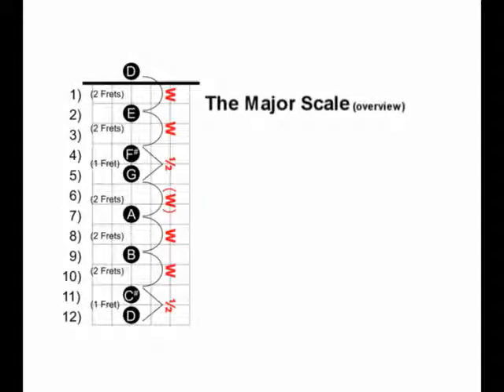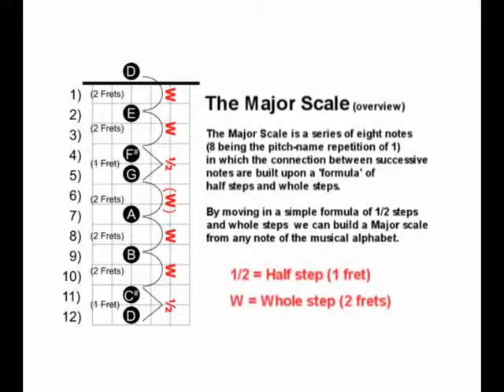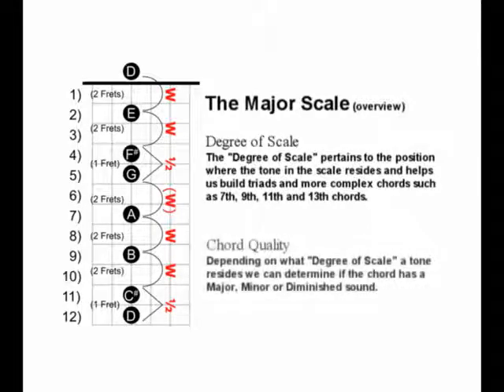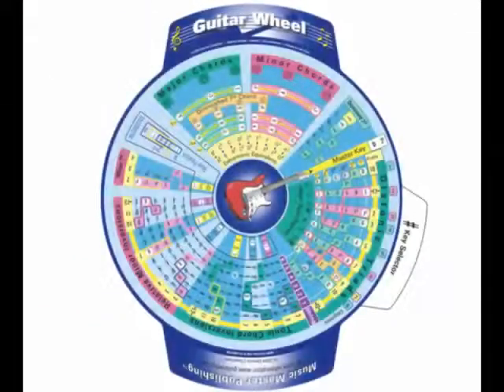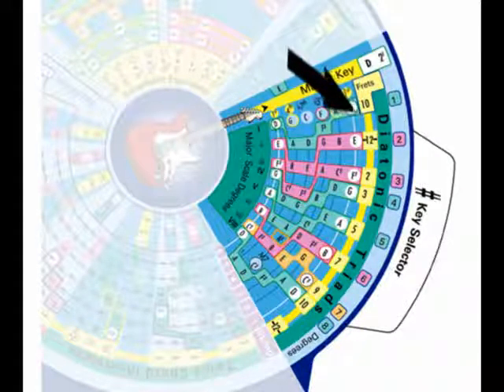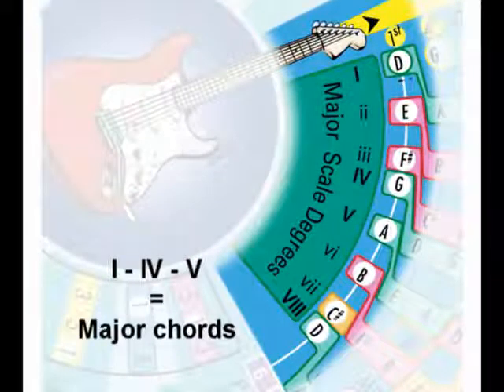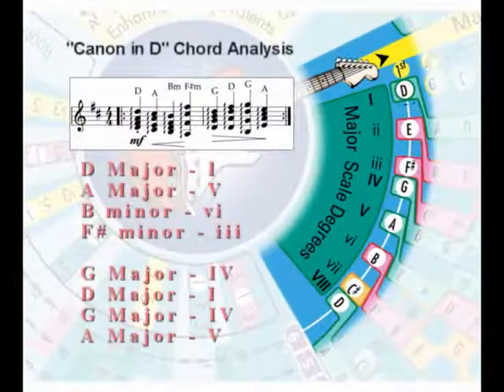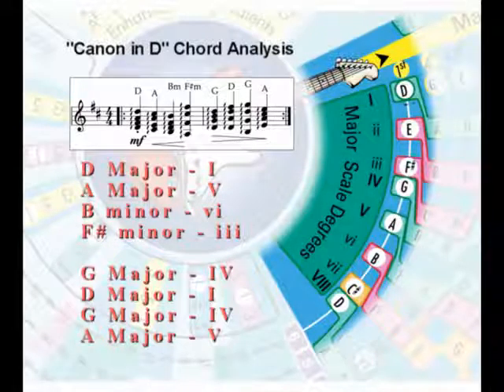Canon in D Guitar Lesson - part.flv